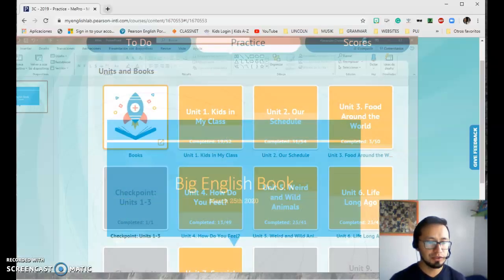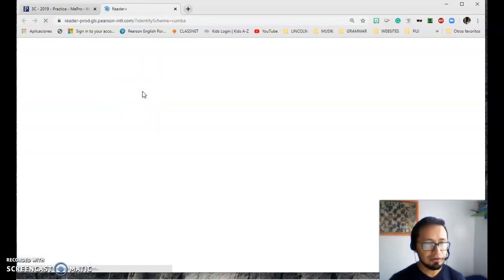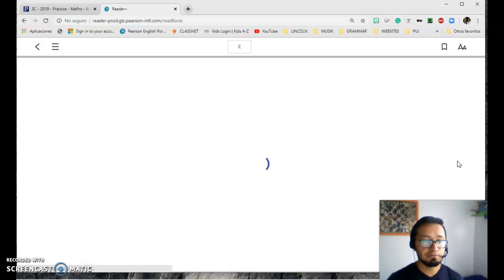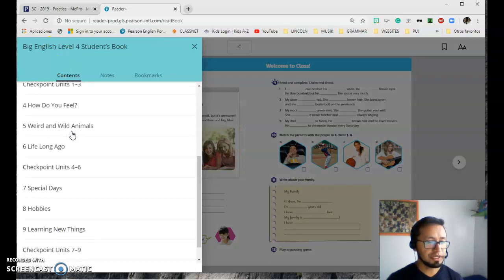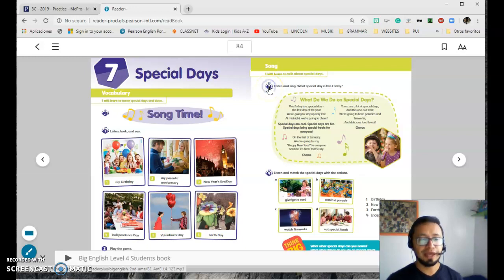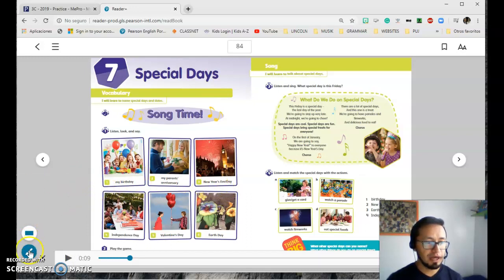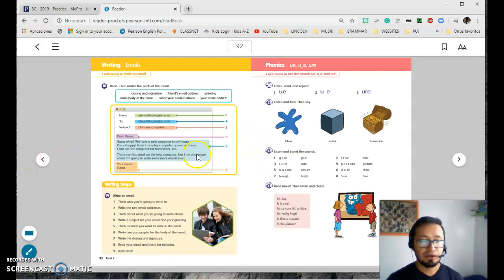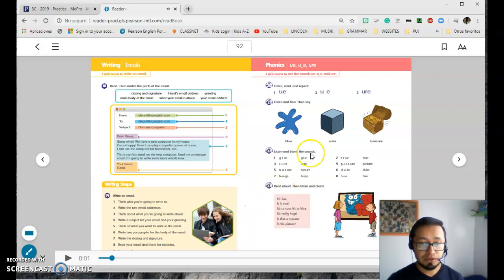Virtual Big English Book